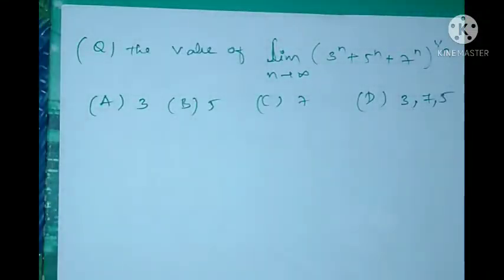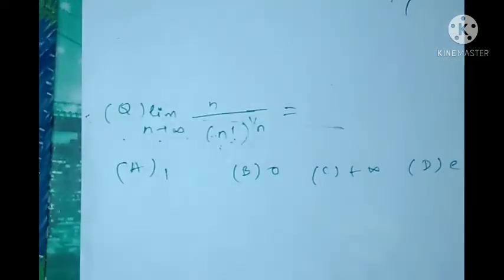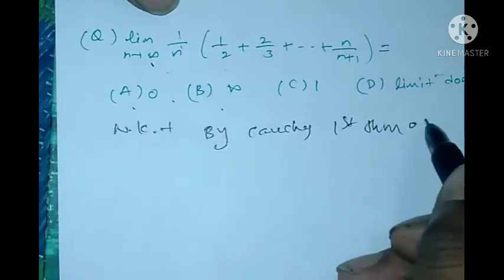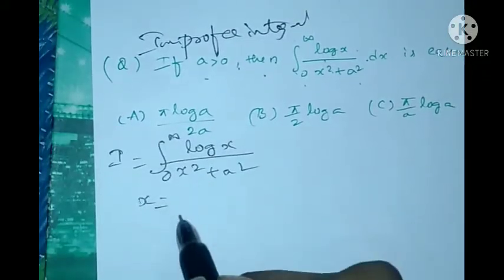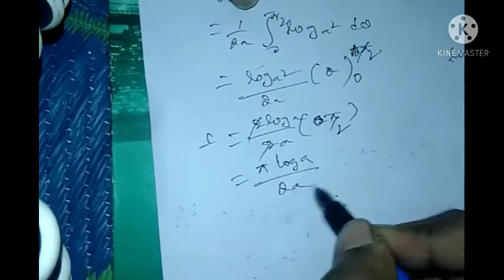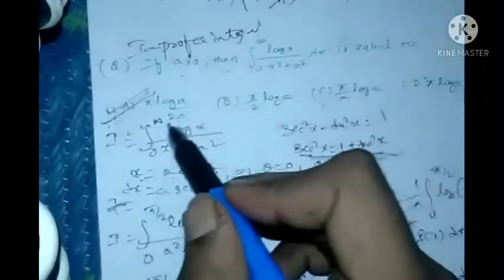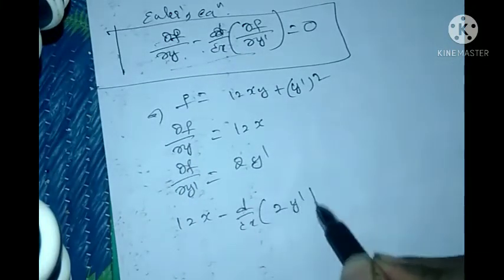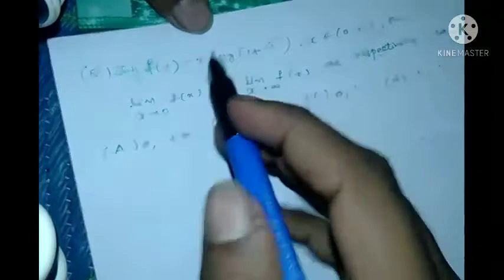kset Mathematical sciences questions tricks//kset Mathematical sciences questions solutions part-2